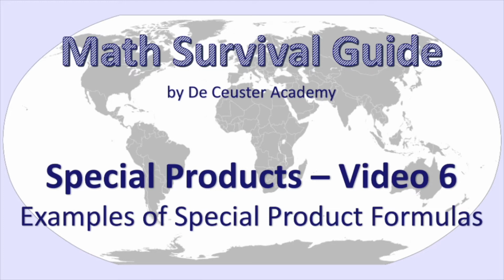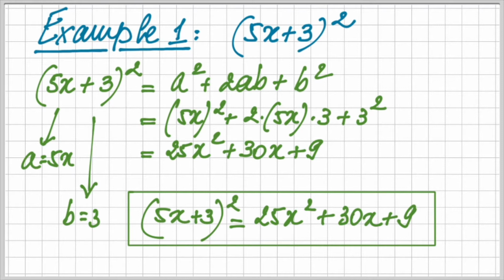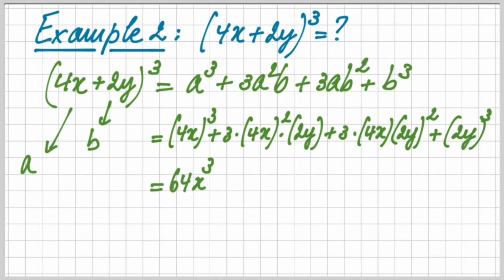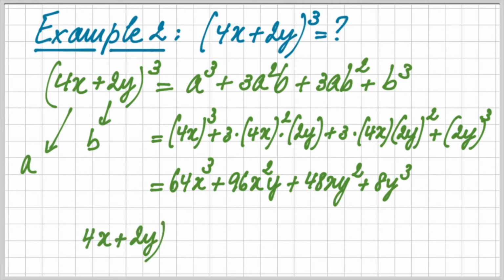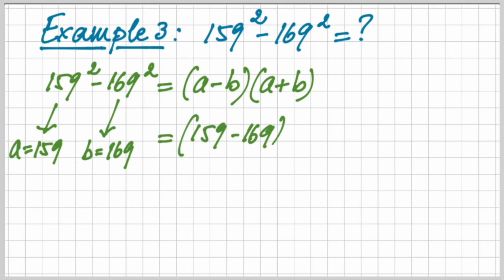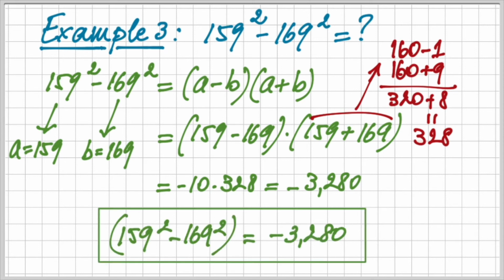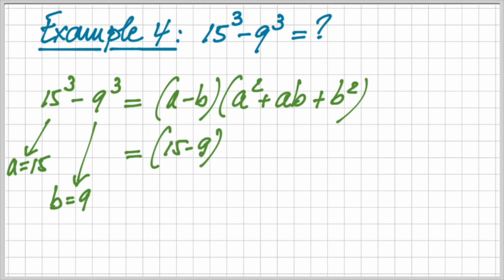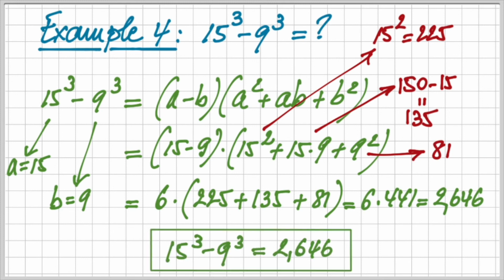Math Survival Guide 406: Special Products - Examples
Math Survival Guide 406:
Special Products - Examples

In this video, you will find some interesting examples related to special products as explained in our previous videos.